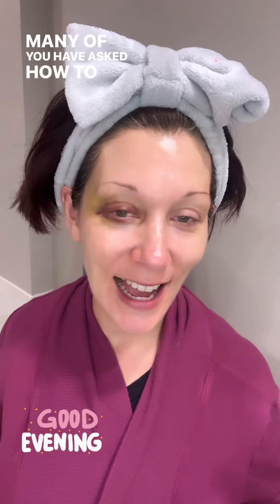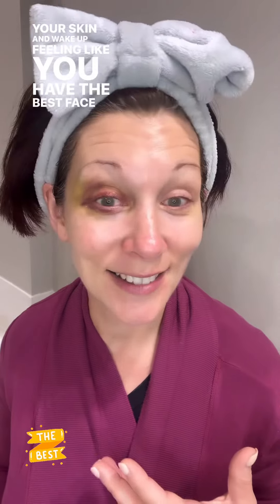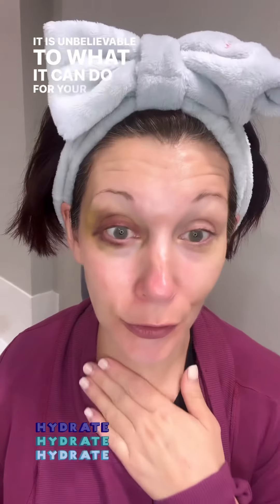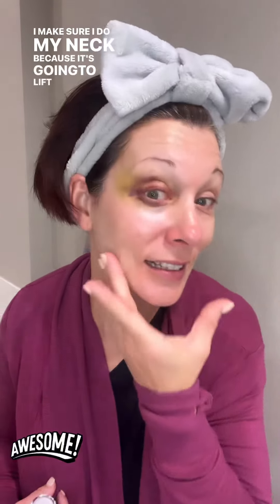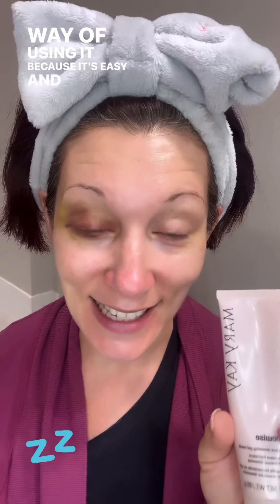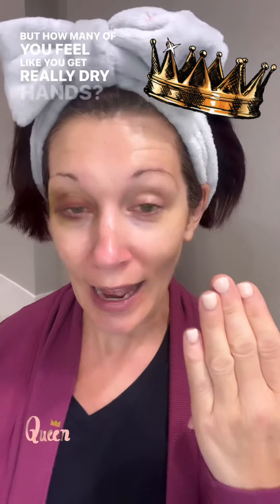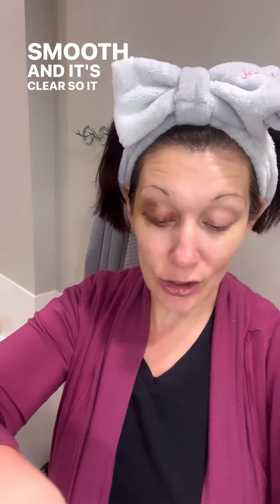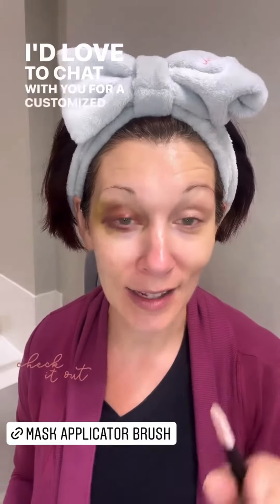My Nightly Routine with a specialty Mask